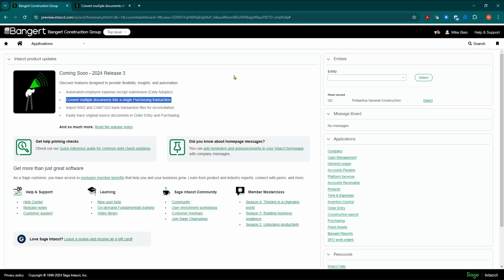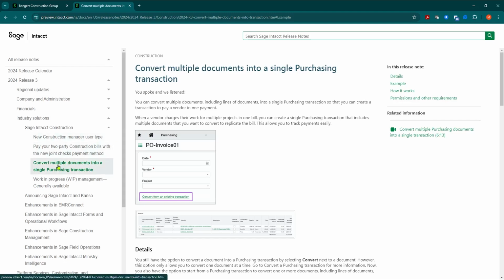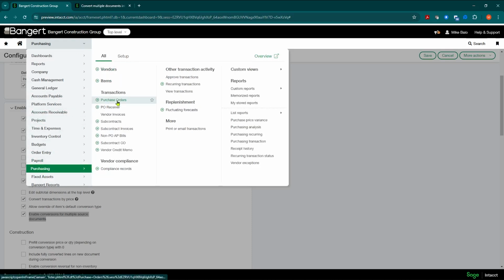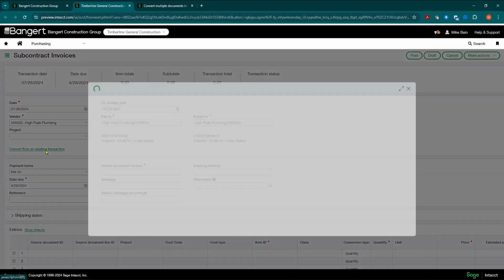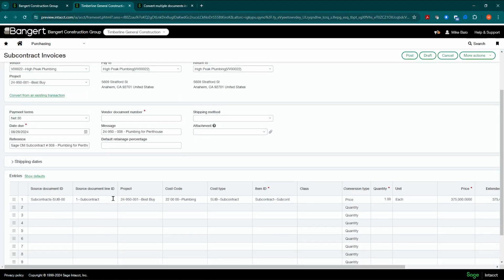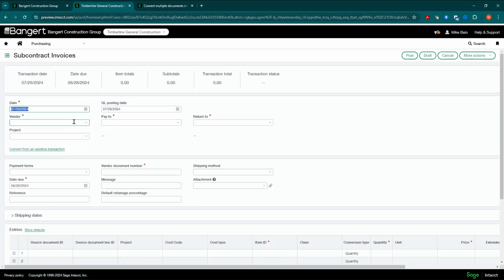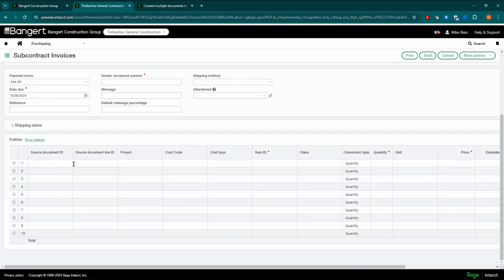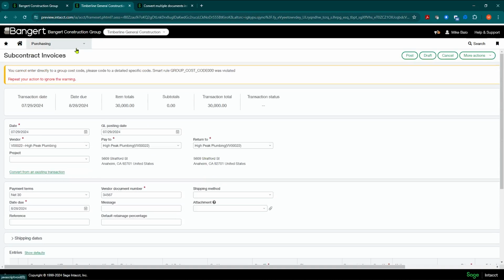Convert Multiple Documents into a Single Purchasing Transaction | Sage Intacct 2024 R3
In this video, we explore one of the major enhancements introduced in Sage Intacct 2024 R3: the ability to convert multiple documents into a single purchasing transaction. This feature is particularly beneficial for the construction industry, but it’s designed to streamline workflows across the platform.

Key Features Covered:
- Flexible Document Conversion: Learn how to easily convert multiple purchase orders or subcontracts into a single AP bill. Whether you need to process documents at the summary level or item-by-item, this feature gives you the flexibility to handle complex billing scenarios with ease.
- User-Friendly Setup: We'll walk you through how to enable this new functionality in the purchasing module, ensuring you're ready to take advantage of it as soon as the update is live.
- Enhanced Workflow Efficiency: Before this update, processing multiple purchase orders or subcontracts required separate AP bills. Now, you can consolidate these documents into one transaction, saving time and reducing complexity.